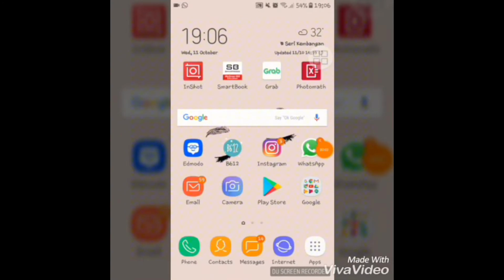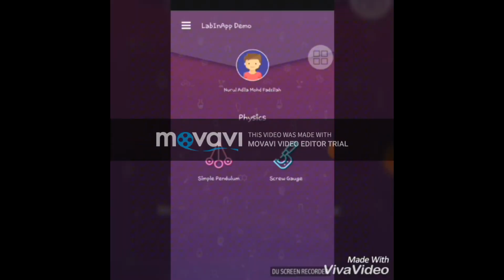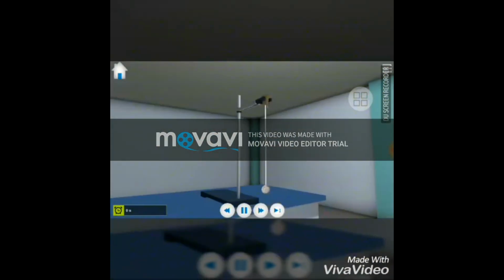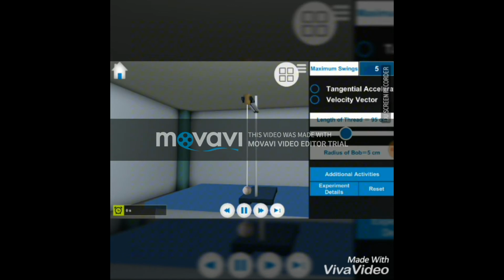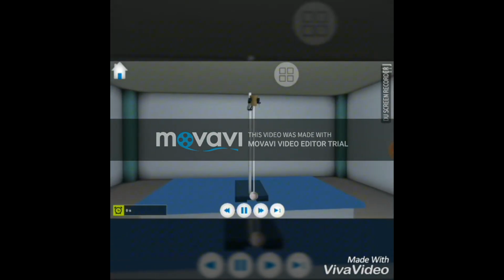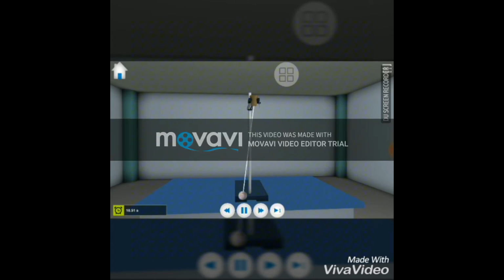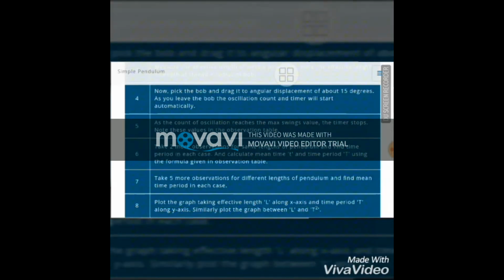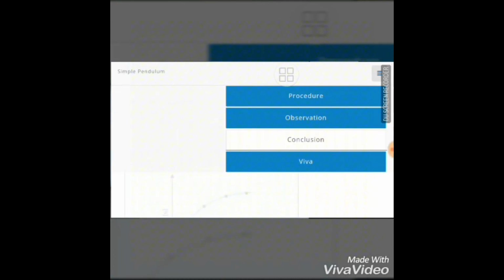Physic The Virtual Lab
Foundation of Agricultural Science, Universiti Putra Malaysia
Title : Physics Virtual Lab
Lecturer's Name: Dr. Zulkarnain bin Endut
Kuliah 5, 2017